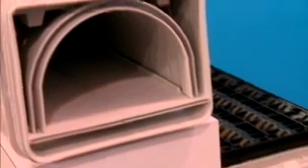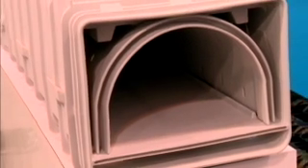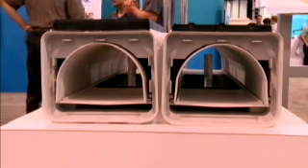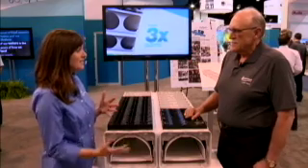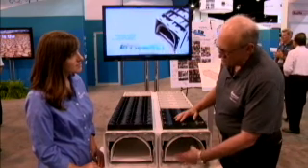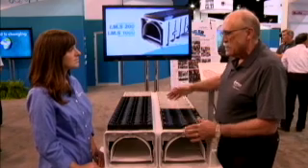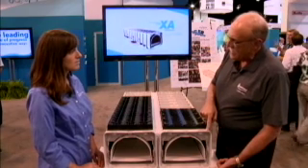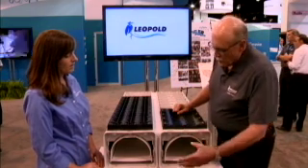Leopold Type XA Underdrain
The Leopold Type XA Underdrain boasts a unique arch design which sets it apart from other filtration systems. Jim Farmerie describes the advantages of the innovative filter at ACE 13.